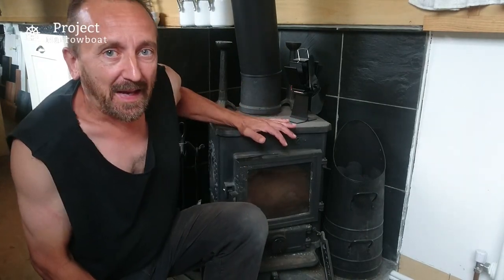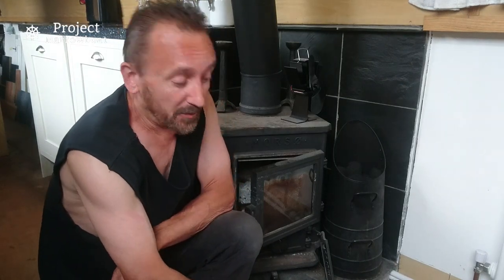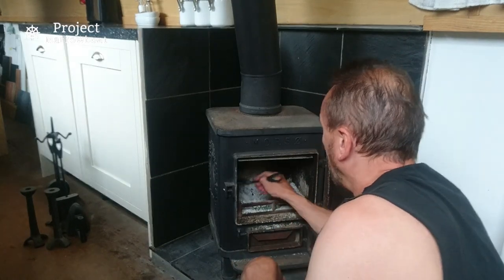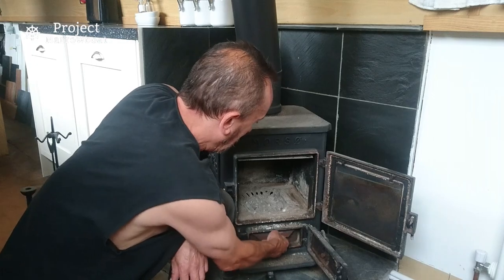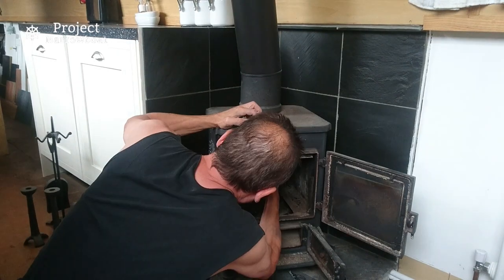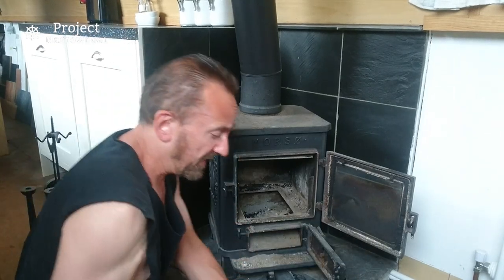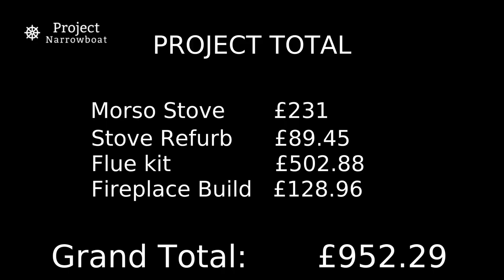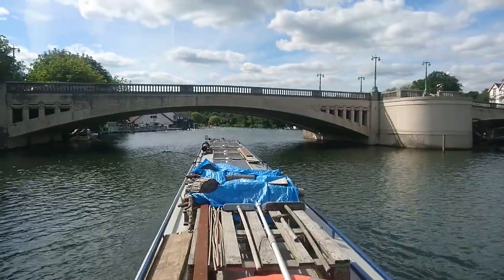Project Narrowboat ep 14 - Narrowboat Stove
Hi,
In this video I demonstrate how I ready my stove for another winter. I also discuss the installation and give costings for everything. I've plenty of hints and tips... along with the usual waffle... so stick with it!
Grab a mug of your favourite brew, pull up a chair and enjoy.
Best,
Johny